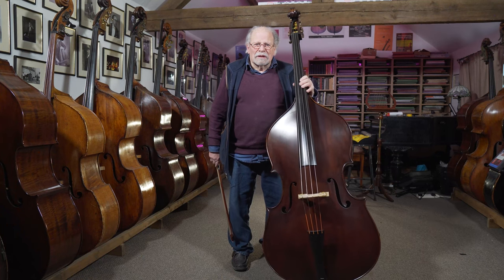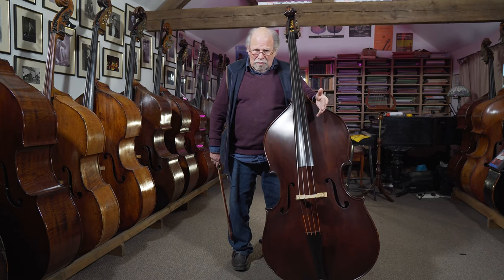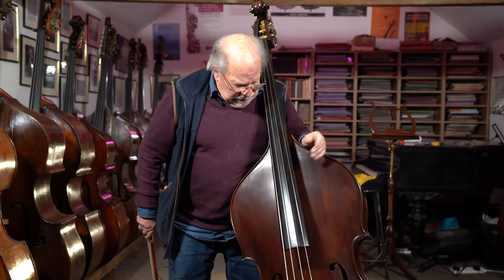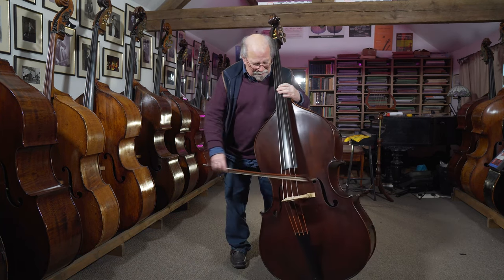Martin Bergonzi Double Bass by Thomas & George Martin Violin Makers: Played by Thomas Martin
Here's a personal favourite of Tom's, the Martin Bergonzi model. This double bass is a copy of the instrument that Tom played for much of his solo career, and it maintains its Cremonese roots through the use of Cremonese willow in its construction. With a beautiful open sound to match its looks, the owner of this instrument will be very lucky indeed!